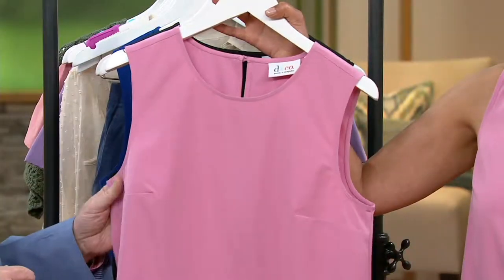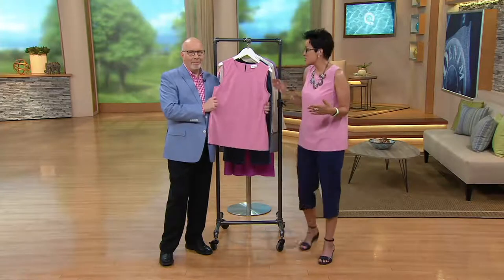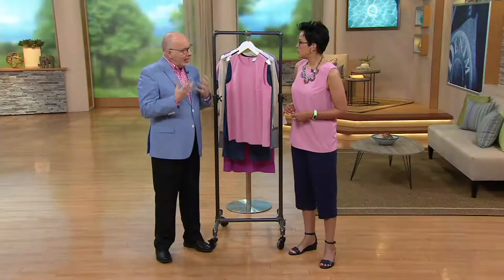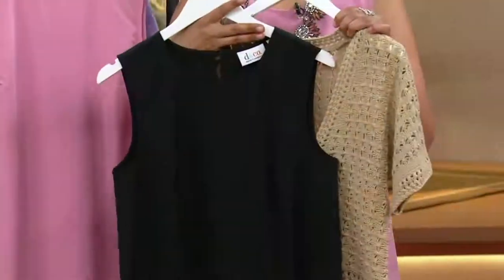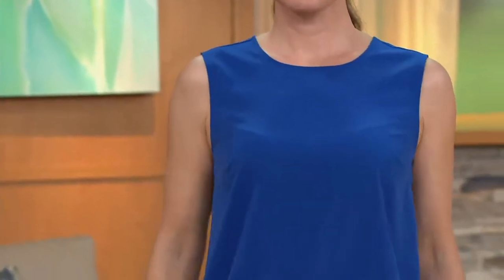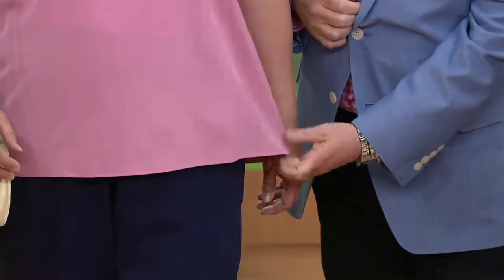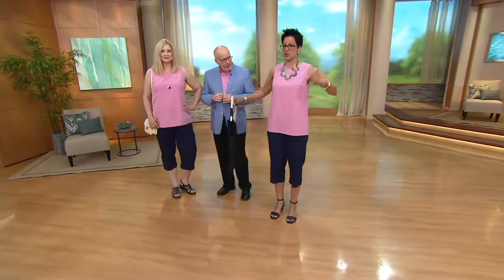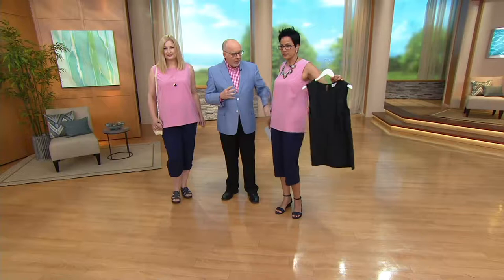Denim & Co. A-line Sleeveless Woven Top on QVC